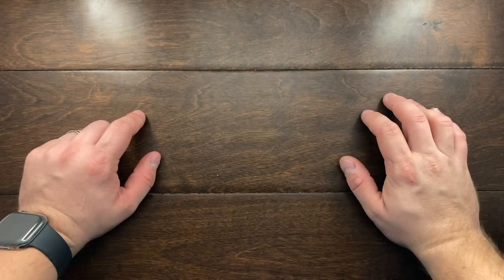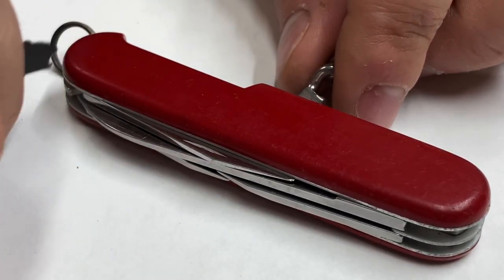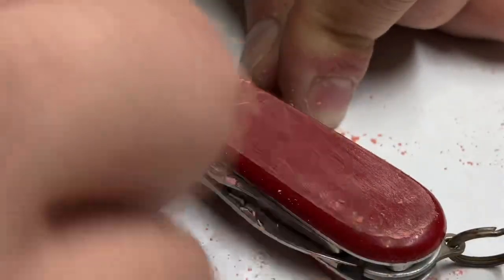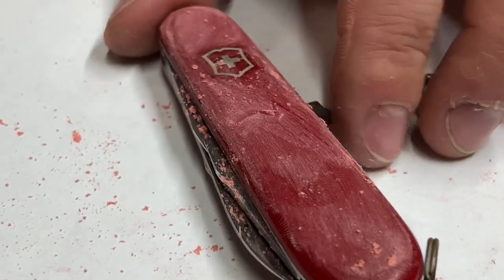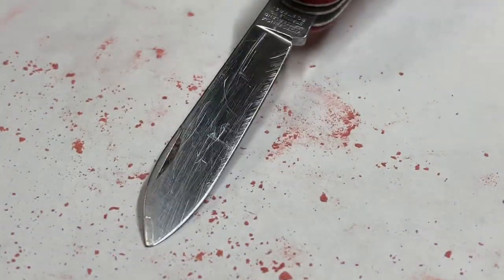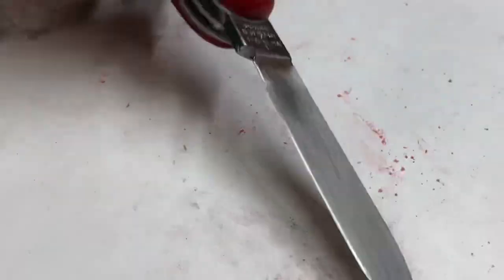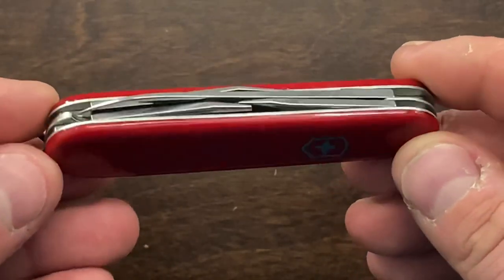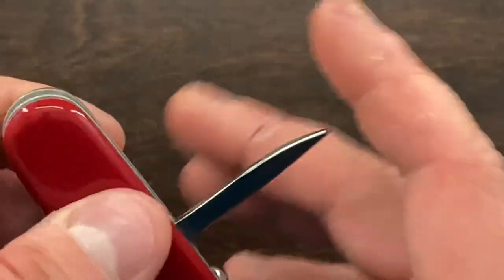How To Polish Victorinox Scales